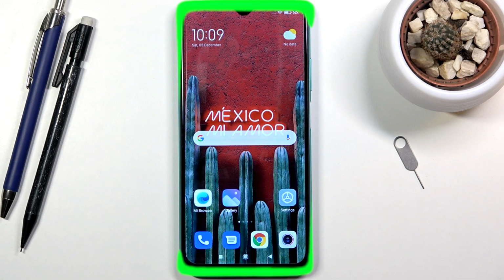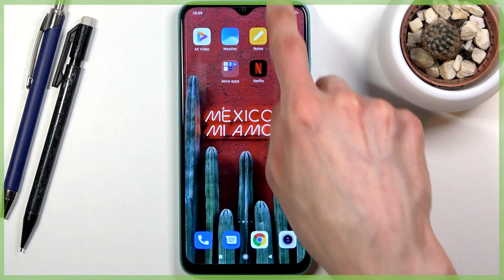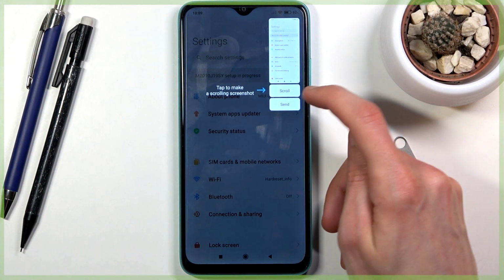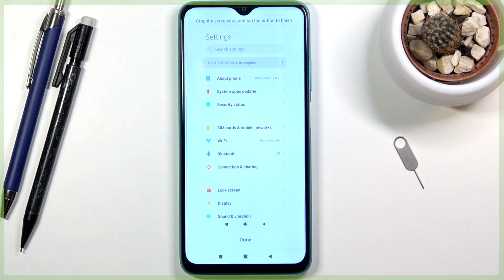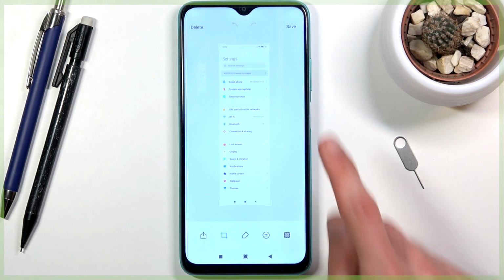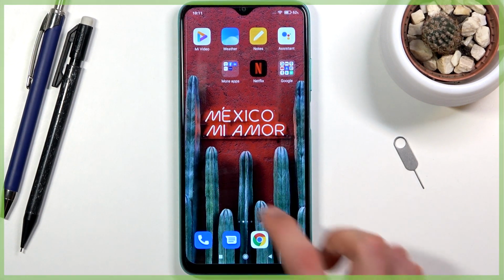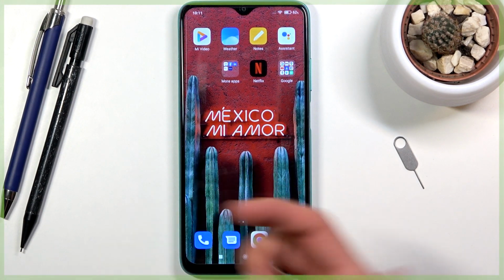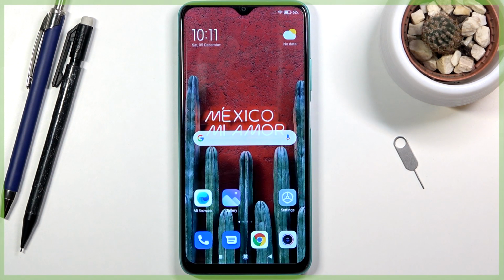XIAOMI REDMI NOTE 9T – How to Take Screenshot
Learn how to take a screenshot on your XIAOMI REDMI NOTE 9T quickly and easily. In this video, we show you step-by-step how to capture your screen using both the button combination and the three-finger swipe gesture. You’ll also discover how to take a scrollable screenshot to capture long pages, and where to find your saved screenshots in the gallery. Whether you want to save important information, share a conversation, or keep a record of your screen, this guide will help you use all the screenshot features on your REDMI NOTE 9T. Perfect for new users and anyone looking to master screenshot options on their Xiaomi device.

How to take a screenshot on XIAOMI REDMI NOTE 9T?
How to use three-finger swipe for screenshots on XIAOMI REDMI NOTE 9T?
Where are screenshots saved on XIAOMI REDMI NOTE 9T?

0:00 Introduction
0:07 Open content to capture
0:22 Take screenshot with buttons
0:35 Scrollable screenshot option
1:28 Three-finger swipe gesture
2:00 Find screenshots in Gallery
2:21 Summary